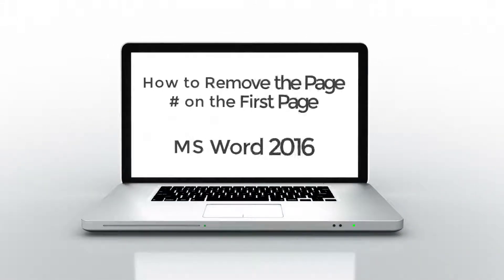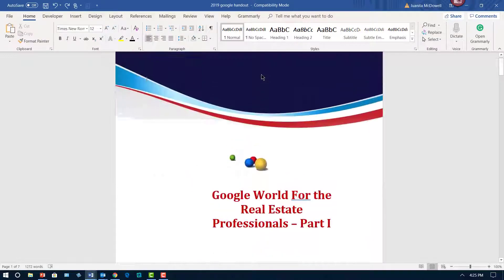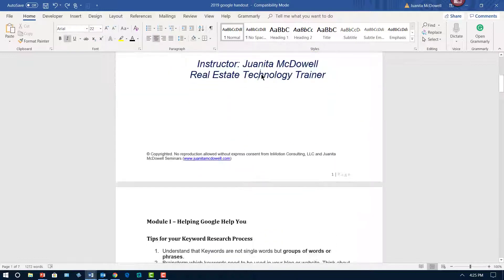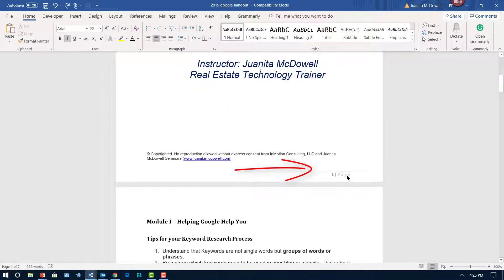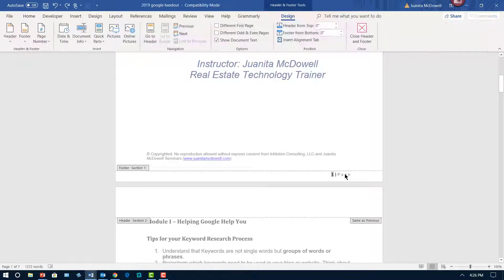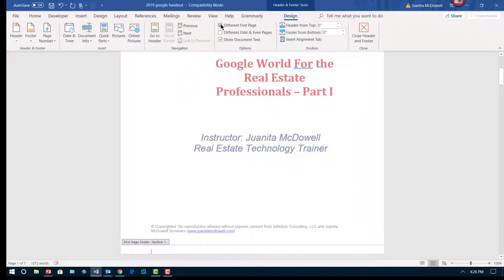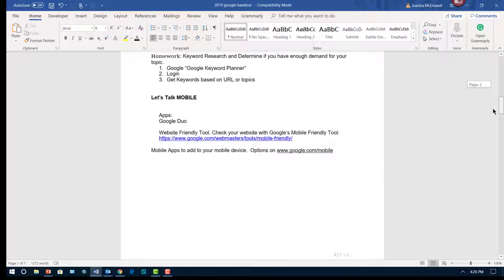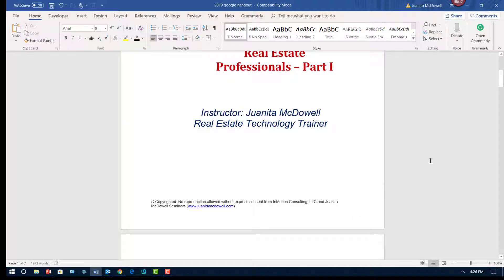2019 - How to Remove the Page Number from the First Page of MS Word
| In this video Technology Speaker Juanita McDowell shows you how to remove the page number from the first page of your document. You may want to have a cover page but you do not want a page number there. This is MS 365. Check it out.

Juanita McDowell is available to deliver engaging technology presentations (or keynotes) at your next conference.  Please email admin(at)inmotionconsult.com for available dates.  Plan 6-9 weeks in advance of your event. (Office: 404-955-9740)